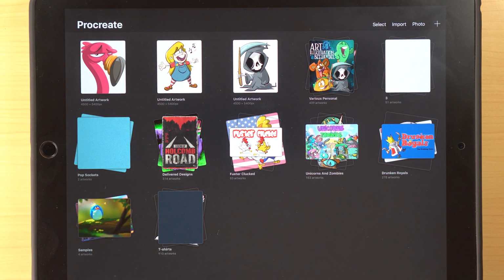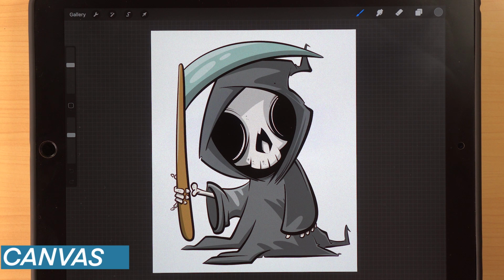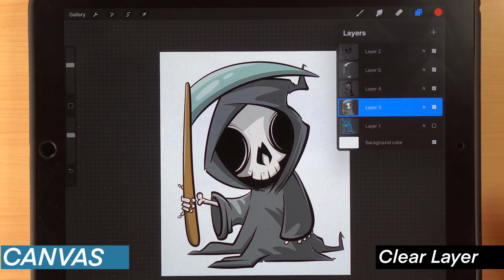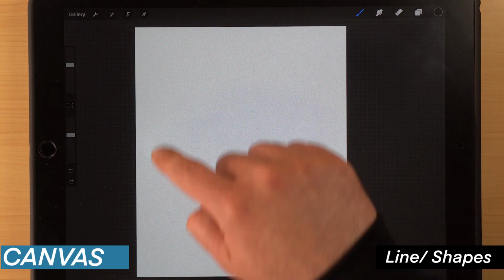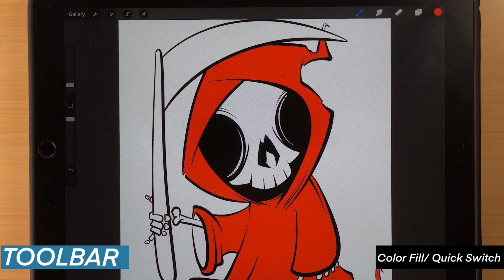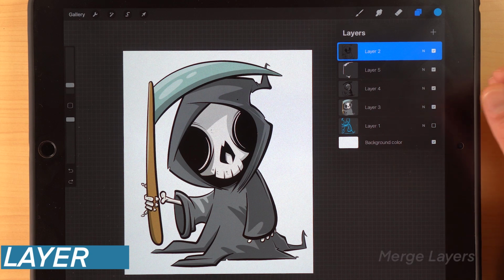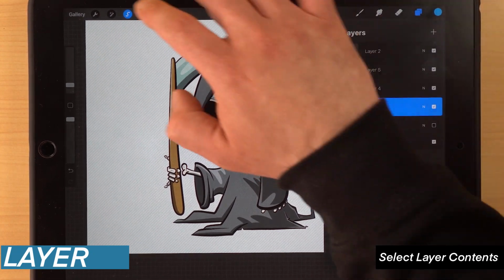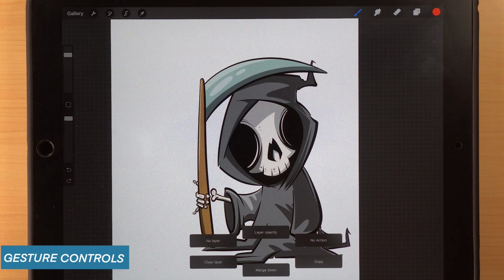Procreate Gestures & Shortcuts: A Complete Guide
Ready to learn all about Procreate's gestures and shortcuts?  In today's video, I walk you through all of the different gestures Procreate has to offer and break them down in easy-to-follow groups: Gallery, Canvas, Toolbar, and Layer.

Want to see your art featured in an upcoming video?  Just want to meet some cool new people?  Make sure to join the new FaceBook I started just for that!